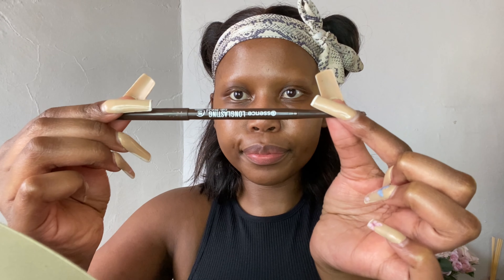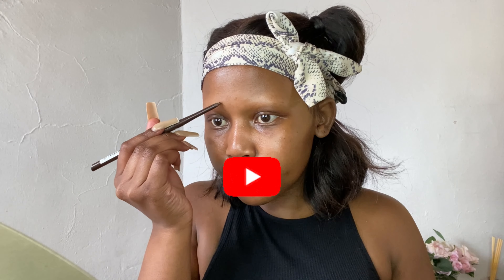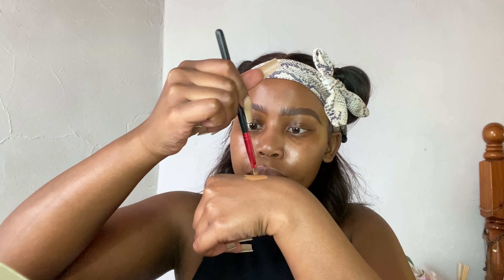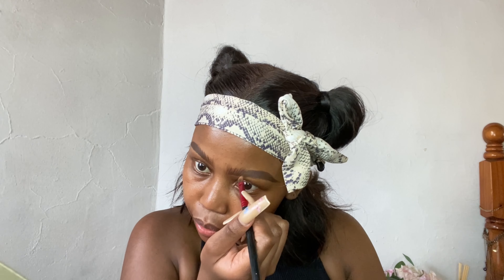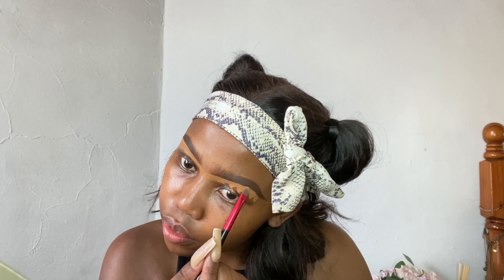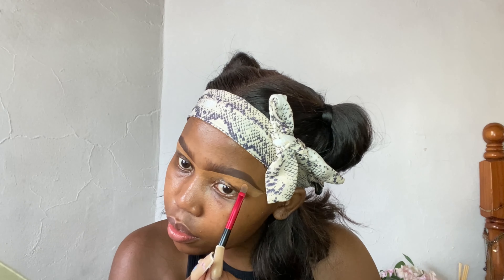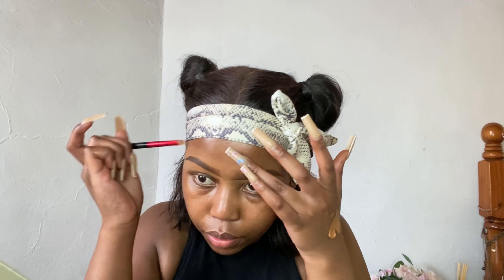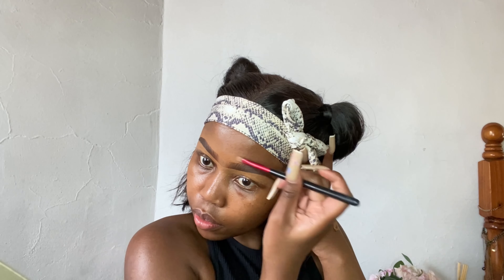HOW TO GET THICK BROWS WITH LITTLE TO NO BROWS| FELICITY MBHELE| SOUTH AFRICAN YOUTUBER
Hi friends, it’s your girl Felicity Mbhele and I’m back with another video. Your girl has been promising you a eyebrow tutorial and here it is. Hope you enjoy the video.

Products used:
Essence eyeliner in hot chocolate
Maybelline fitme concealer in shade 50
Revlon full cover, colorstay foundation in almond

Camera:
iPhone 11
Editing software:
VN and InShot

Felicity Mbhele